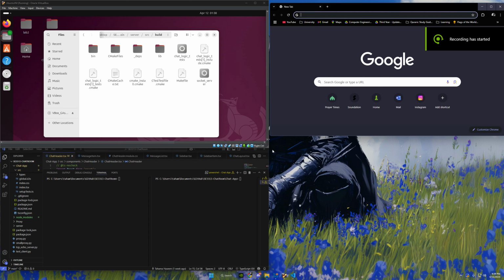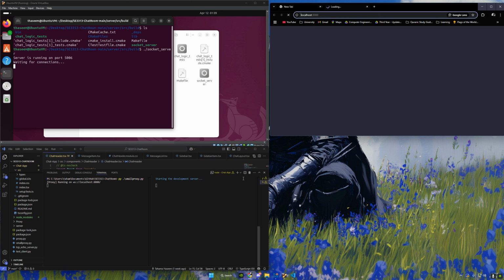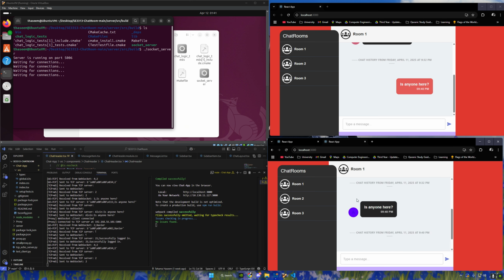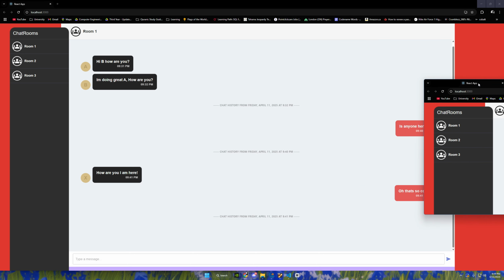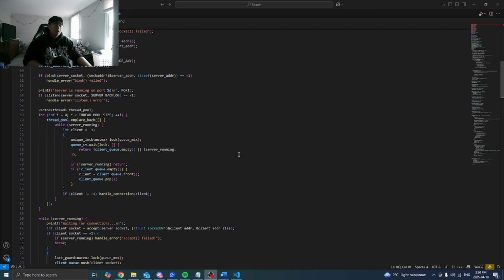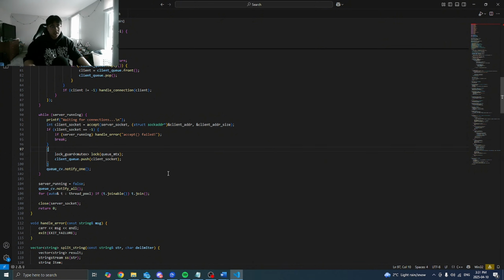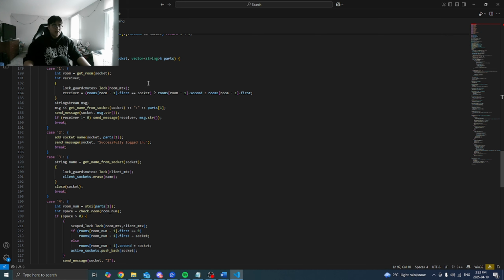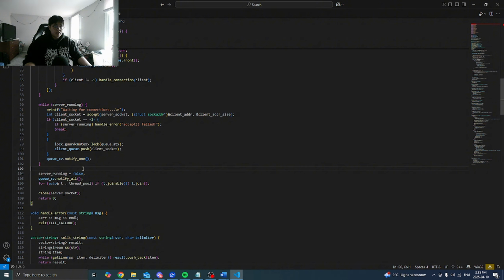SE3313B Team Coral Chat Room (Demo Video and Features Implemented)